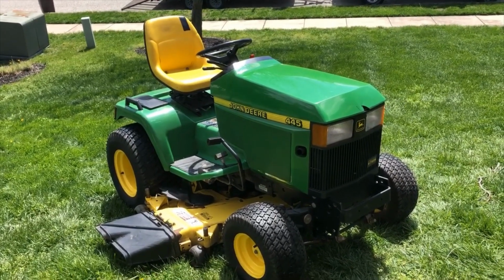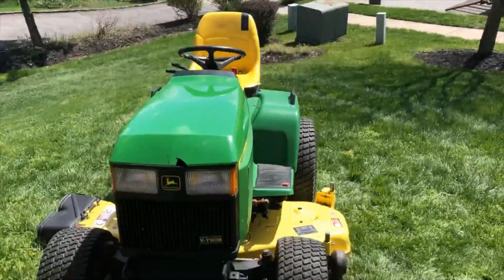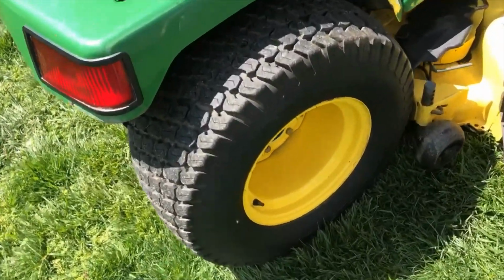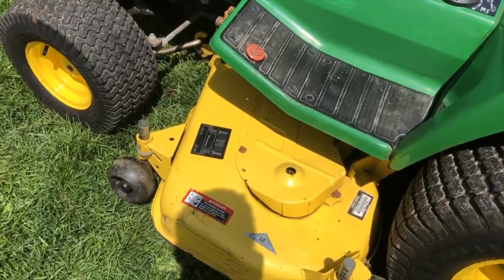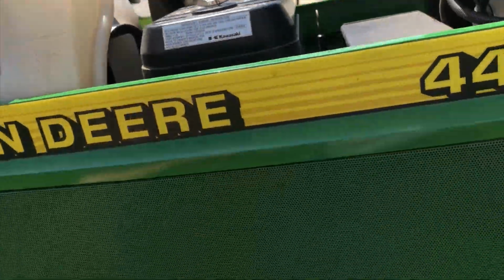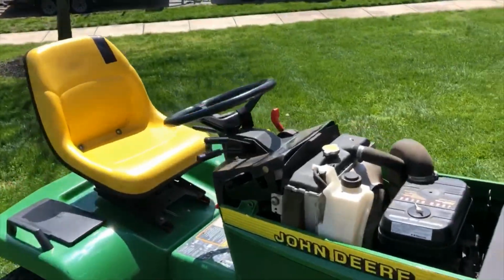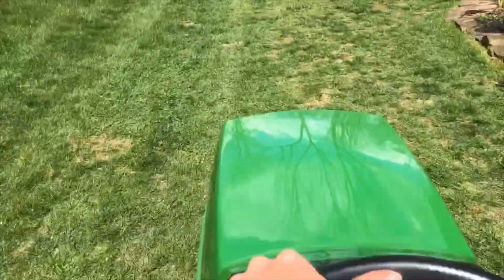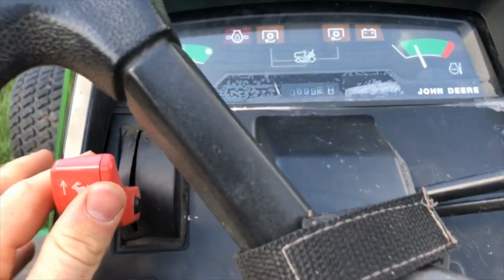In-depth Review of The 2000 John Deere 445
I picked this tractor up in summer of 2017. At the time I really wanted to get into a 4X5 series, and happen to come across this one. I was specifically looking for a '99 or newer with the metal cam gear. I was very happy to have found this 2000 model in the 600 hour range.

Very impressed with the quality of cut from the 54'' deck, and would in the future would like to find a 2 bag MCS with powerflow to pickup leaves in the fall.